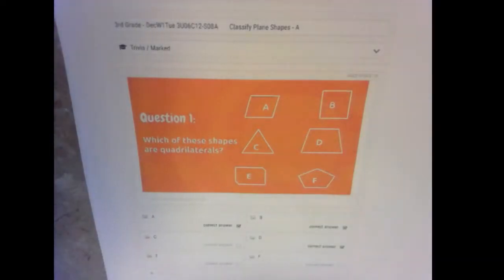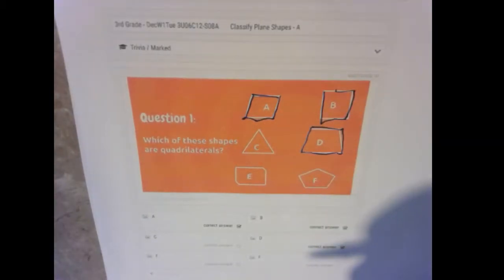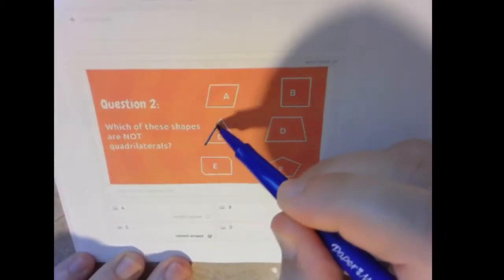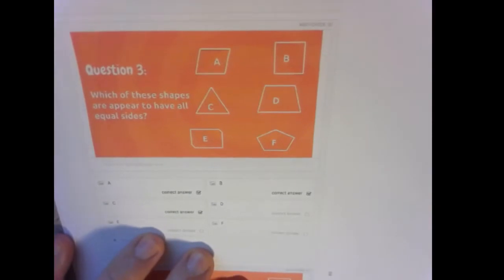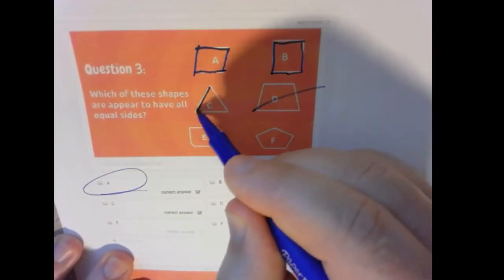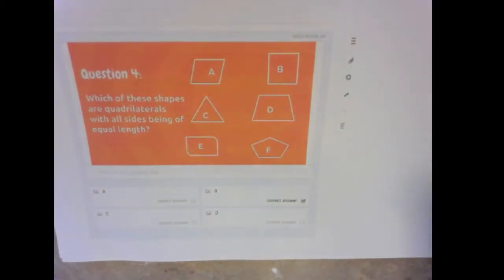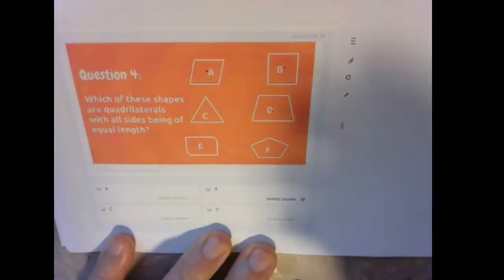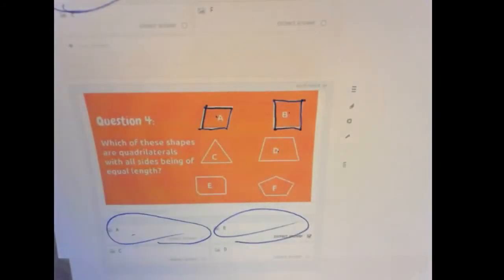3U06C12 S09A Relate Shapes, Fractions, and Area A